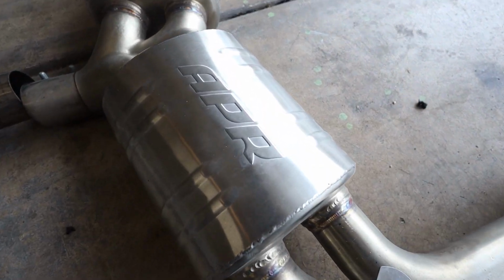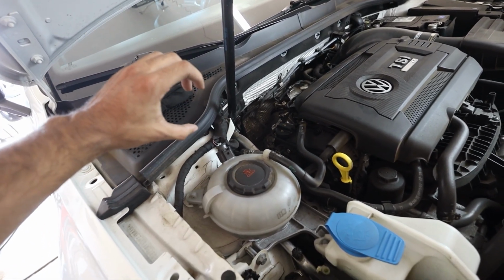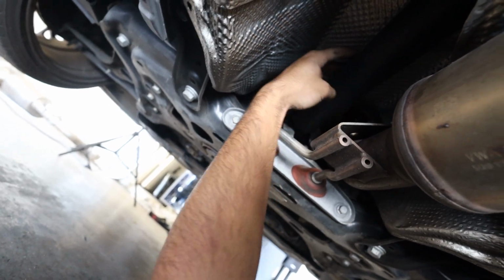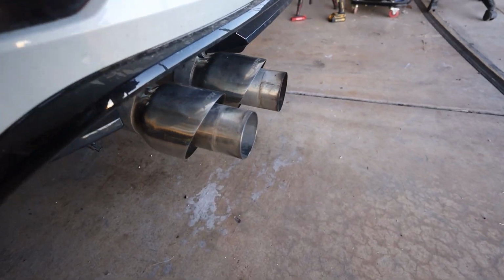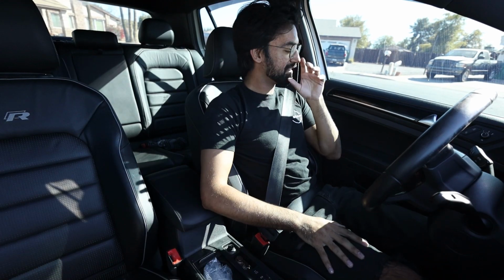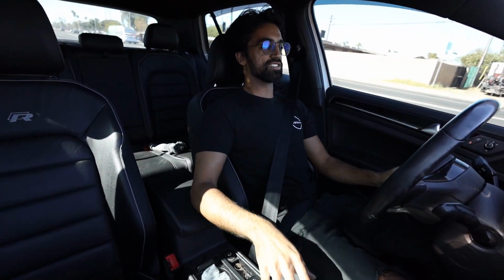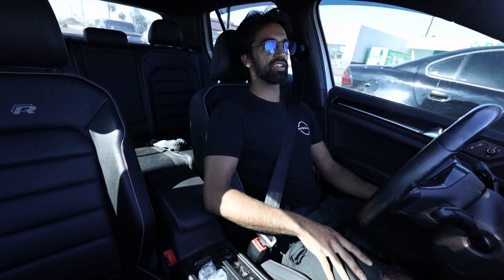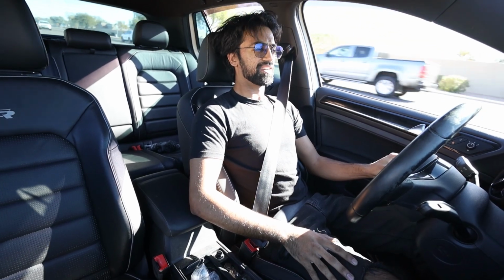MK7.5 GOLF R | APR Exhaust and IE Downpipe Sound Clips and Install(ish)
Hey everyone welcome to the channel!

Today we are installing the valved APR Exhaust and Integrated Engineering downpipe on my MK7.5 Golf R! I've been driving on this setup for a month now and have to say it sounds so good! Sorry I didn't get to in depth on the install but I hope the sound clips make up for it. Hope you guys enjoy!